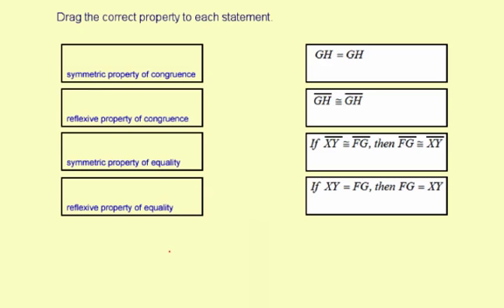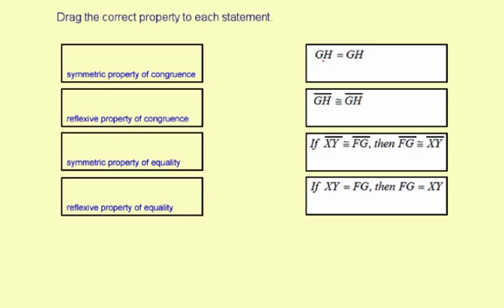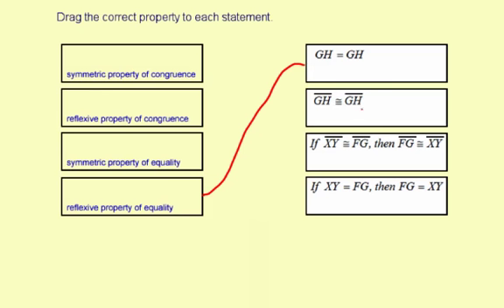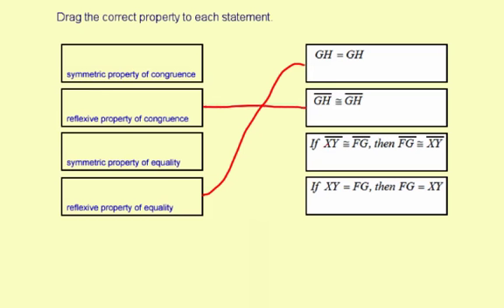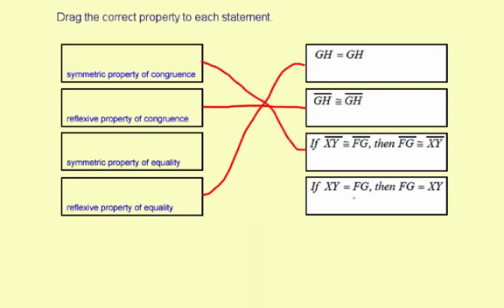proveStatementsSegments1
Identifying properties of congruence for segments